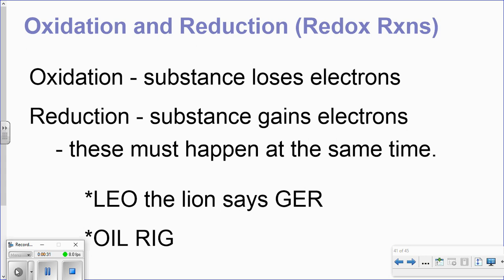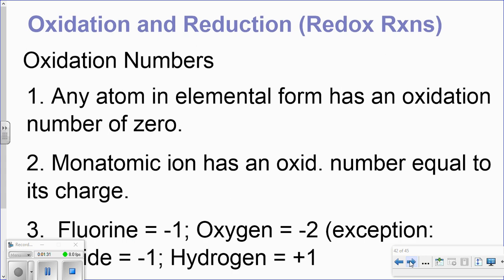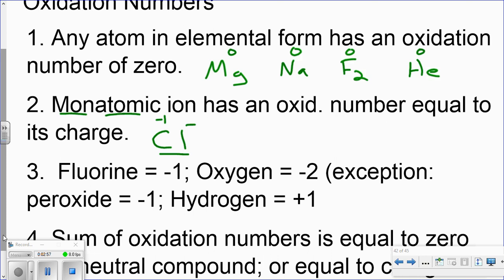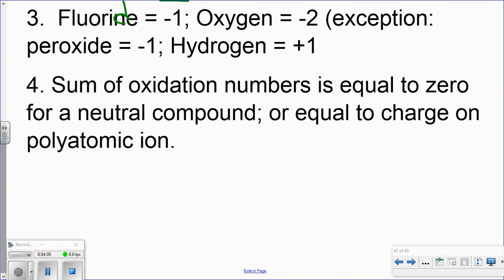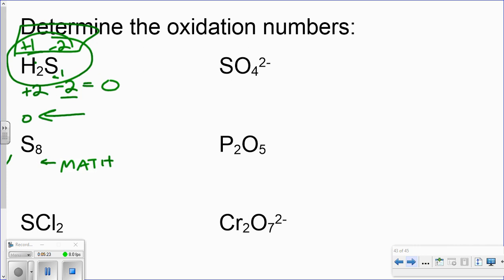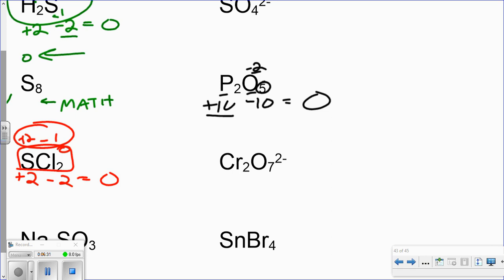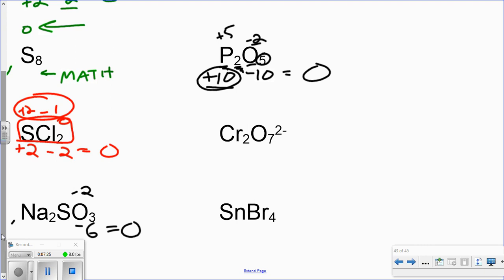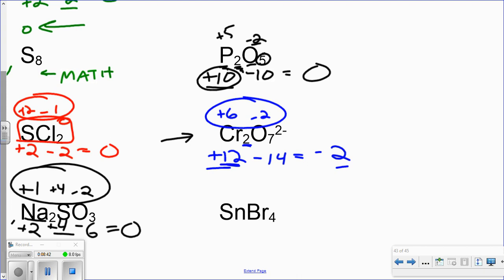Oxidation Numbers Rules